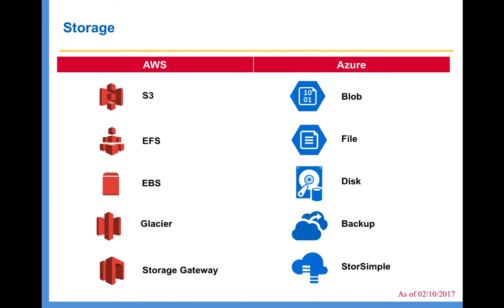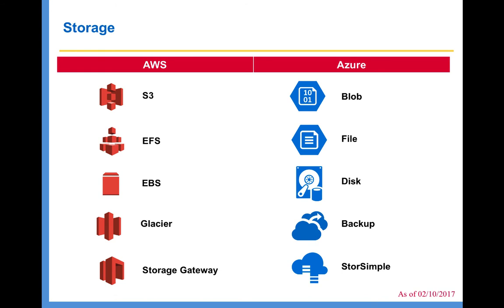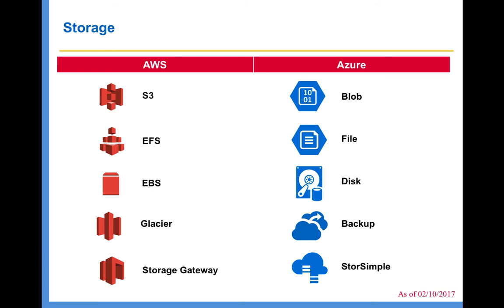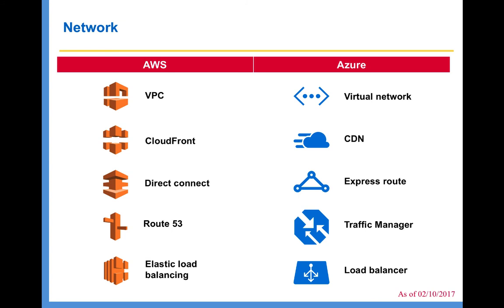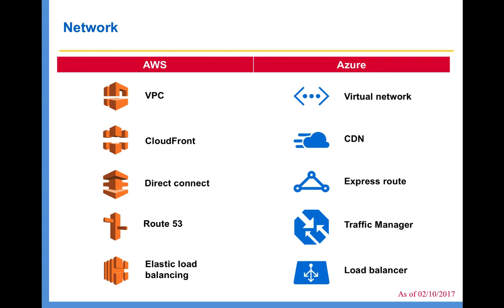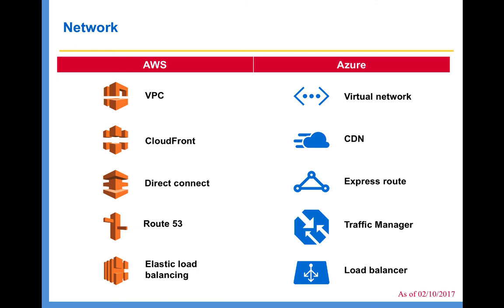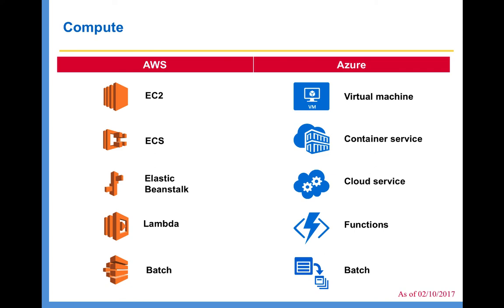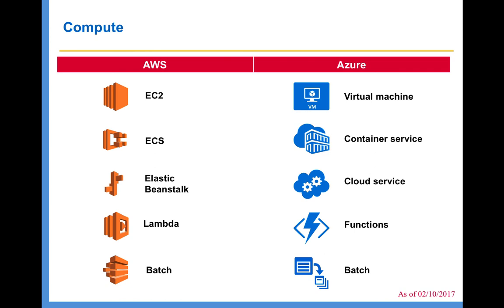High level comparision of Azure & AWS Storage Network & Compute services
In this lecture, I have compared different Azure & AWS services available in storage, network and compute areas.